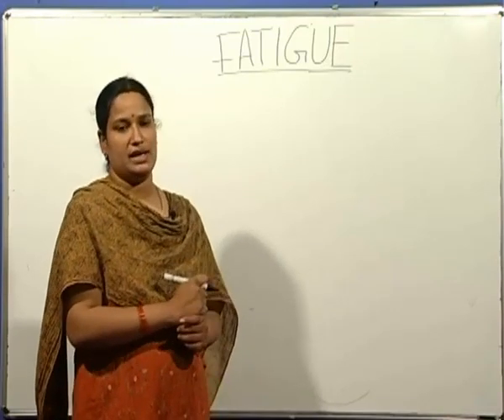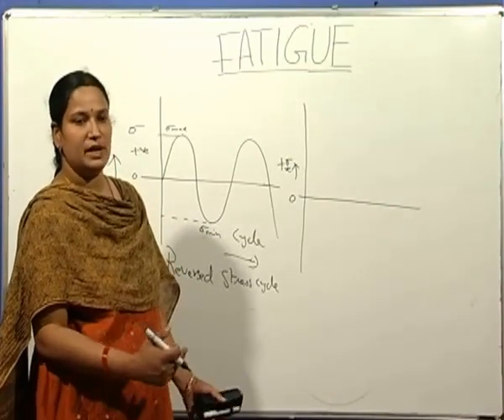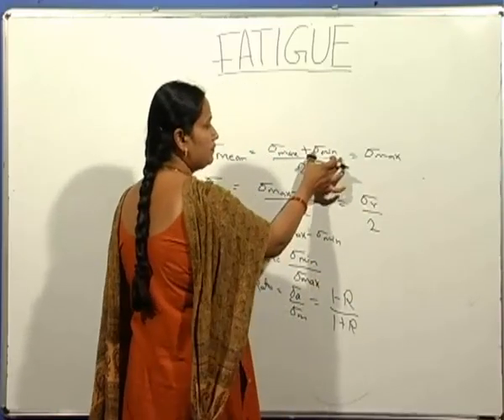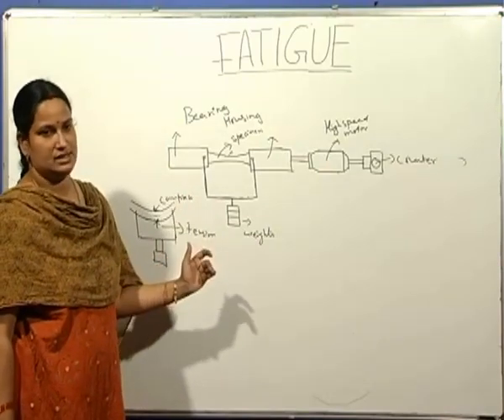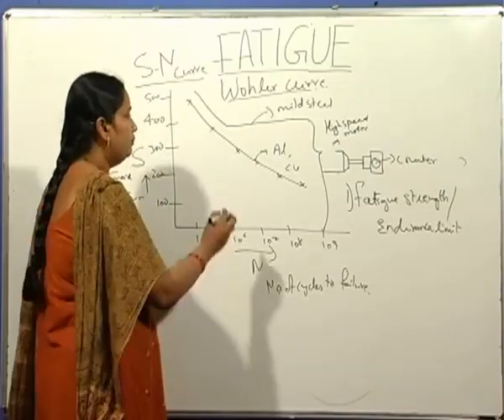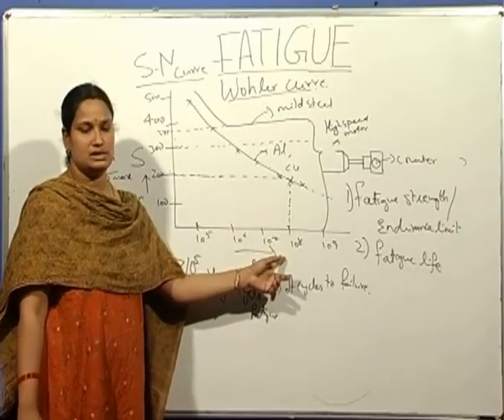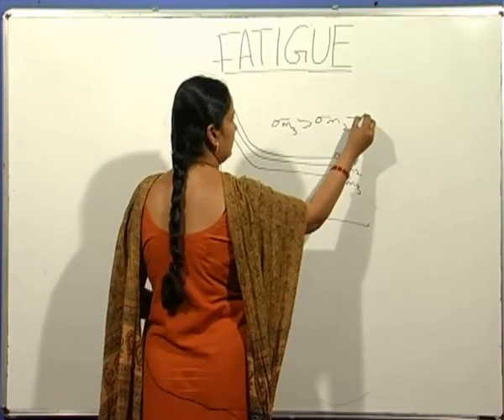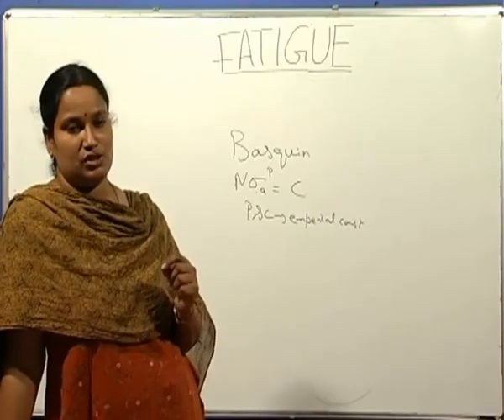Fatigue PART-I#GATE METALLURGY